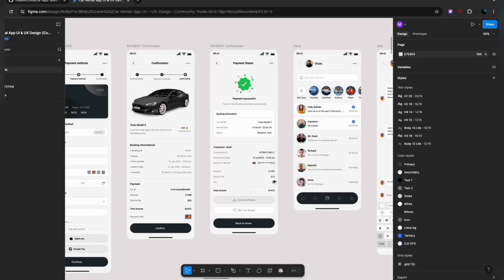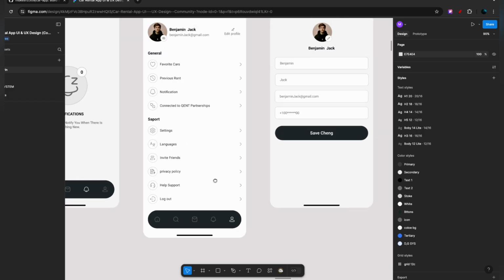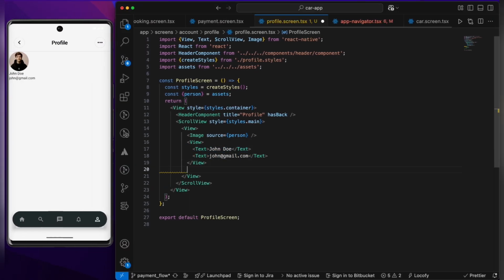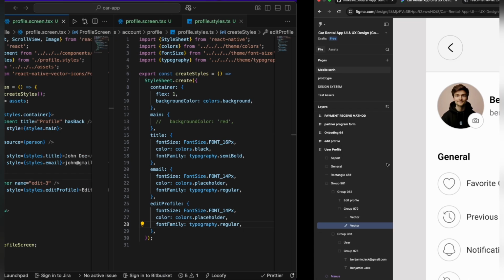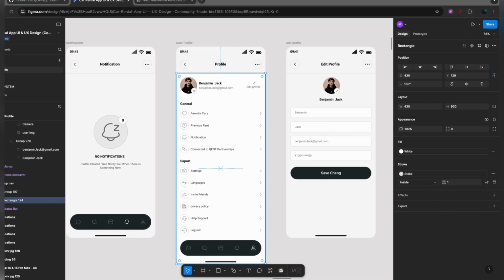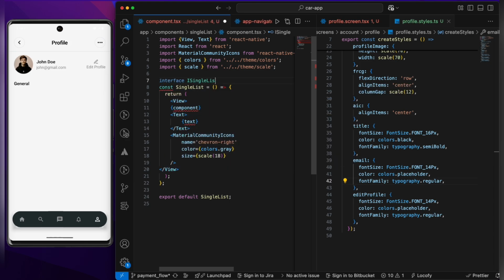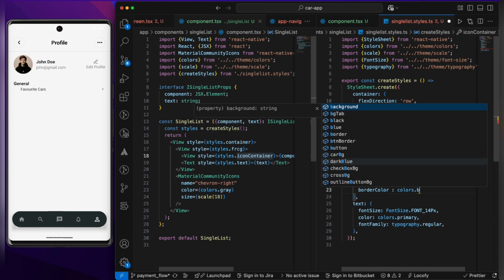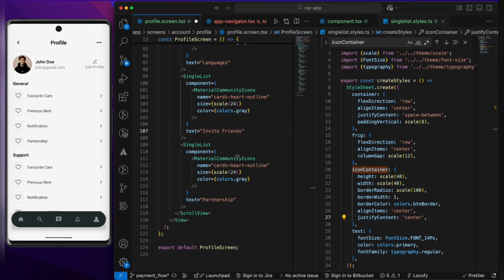#16 Build a FULL STACK Car Rent App with REACT NATIVE!